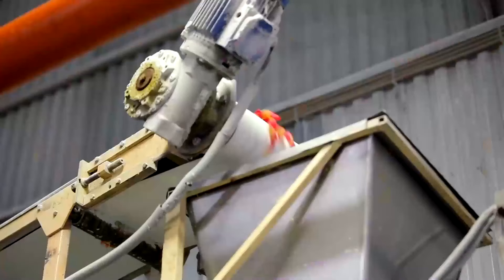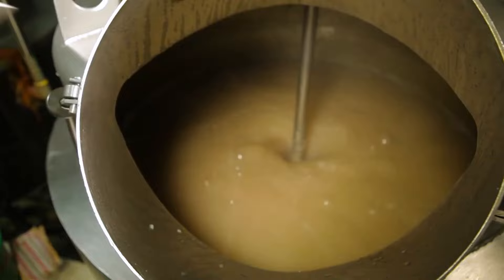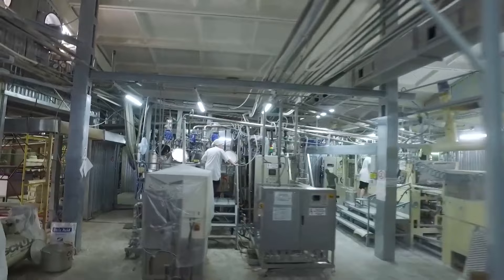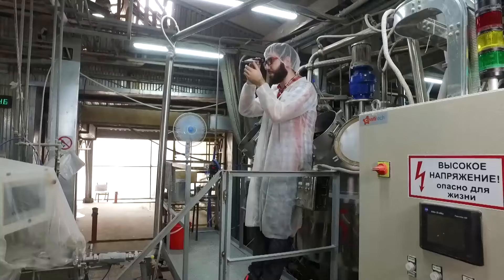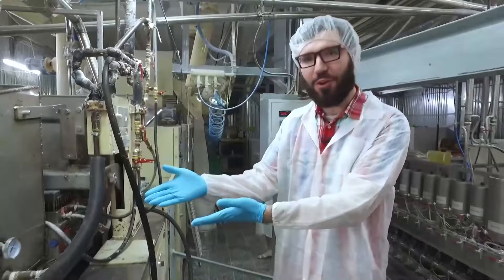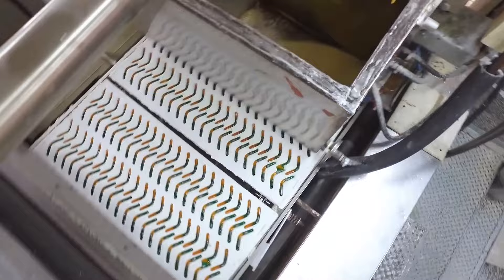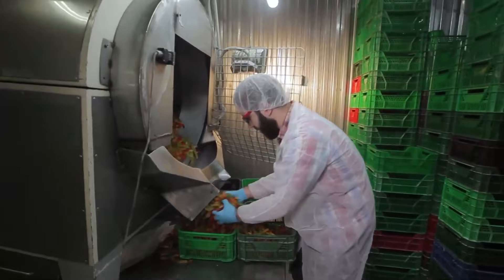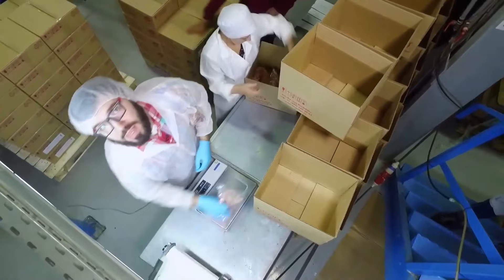How Gummy Candies Are Made 🐛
Gummy candy is a unique candy composed of gelatin, sweeteners, flavorings, and colorings. Because of its nature it can be molded into literally thousands of shapes, making it one of the most versatile confection products ever. First developed in Germany in the early 1900s, it gained great popularity in the United States during the 1980s. Today, it continues to be popular, with sales totaling over $135 million in the United States alone.

The technology, derived from early pectin and starch formulations, was first developed in Germany in the early l900s by a man named Hans Riegel. He began the Haribo company, which made the first gummy bears in the 1920s. While gummy candy has been manufactured since this time, it had limited worldwide distribution until the early 1980s. It was then when Haribo began manufacturing gummy bears in the United States. The fad caught on, causing other companies to develop similar products. The gummy bears led to other types of gummy candy entries from companies such as Hershey, Brach's, and Farley's. Now, the candy is available in various different forms, from dinosaurs to fruit rolls. According to one gelatin manufacturer, nearly half of all gelatin made worldwide currently goes to making gummy candies.